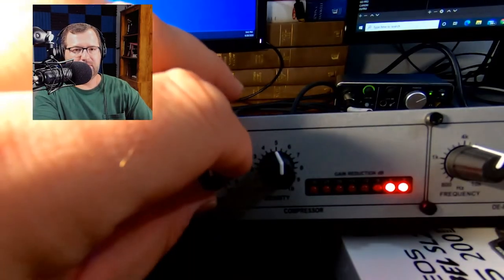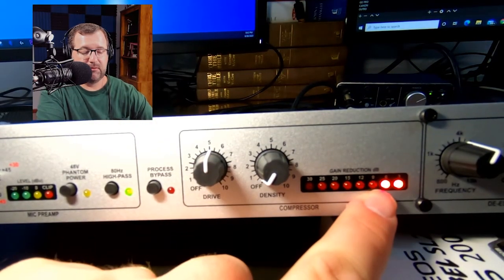DBX 286s Mic Preamp/ Processor Setup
This is an introduction to the dbx 286s microphone preamp/ processor that is a great device that will allow one to process audio for livestream and in real time. This video contains the audio signal chain to connect to computer, a walk through, and recommended settings.

TIMESTAMPS:
0:00 Intro
0:47 Audio Signal Chain
3:04 Mic Preamp
7:33 Compressor
10:14 De-Esser
12:00 Enhancer
13:47 Expander Gate
16:24 Output Gain
17:16 Final Thoughts
19:07 Outro

EQUIPMENT MENTIONED IN VIDEO:

dbx 286s
Focusrite Scarlett Solo
1/4 to XLR
XLR cable
Rode Procaster Broadcast Dynamic Mic
Rode WS2 Microphone Pop Filter/Wind Shield

My YouTube Studio Set-Up:

Canon EOS Rebel SL2 (Amazon)
Camera Dummy Battery (Amazon)
HDMI Cable (Amazon)
(Amazon)
Rode NT-1 (Amazon)
Boom Arm (Amazon)
XLR Cables (Amazon)
RodeCaster Pro (Amazon)
Headphones (Amazon)
Lighting (Amazon)
Computer (Amazon)
Monitor (Amazon)
Elgato Stream Deck (Amazon)
Logitech Brio (Amazon)